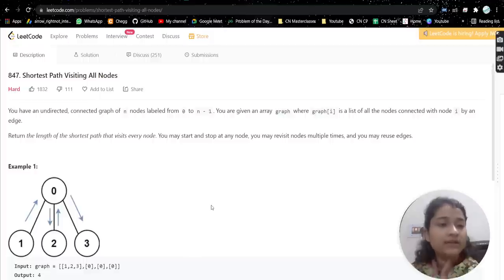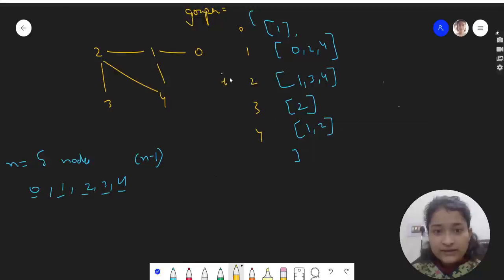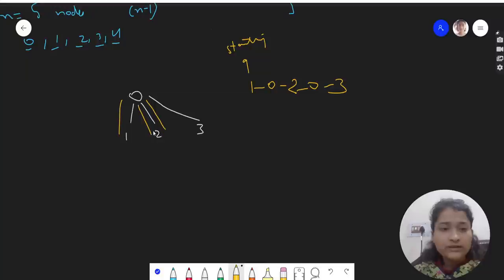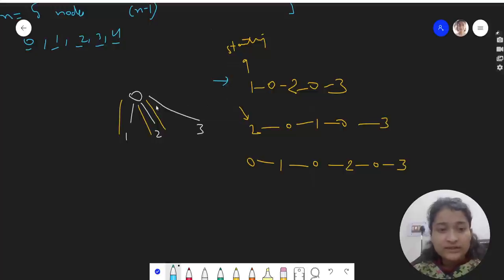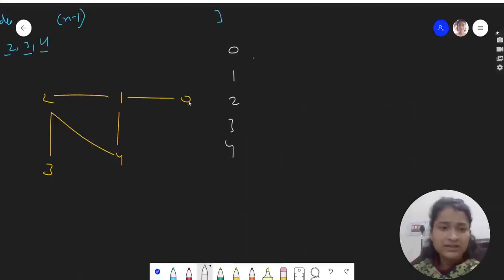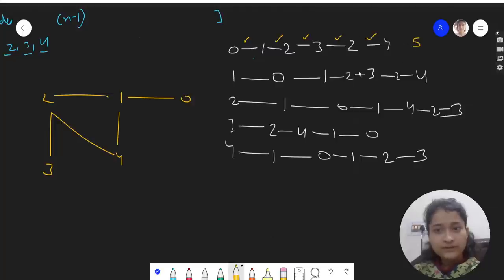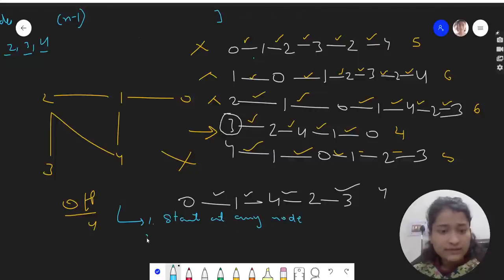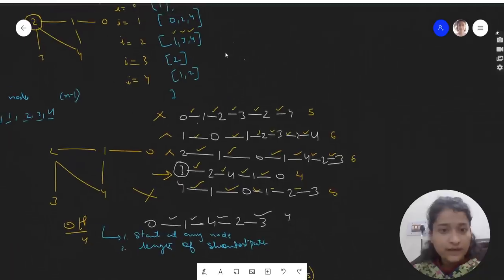Shortest Path Visiting All Nodes | Leetcode 847 | BFS | Day-26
Time Complexity : O((N* (2^N) ) * N)
Space Complexity :O(N* (2^N))